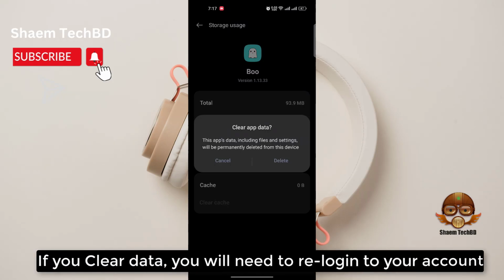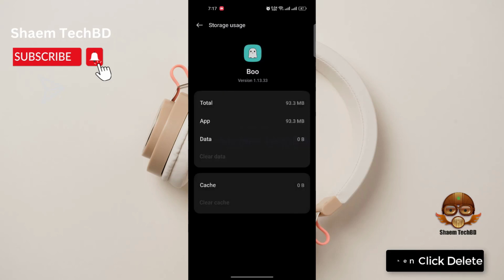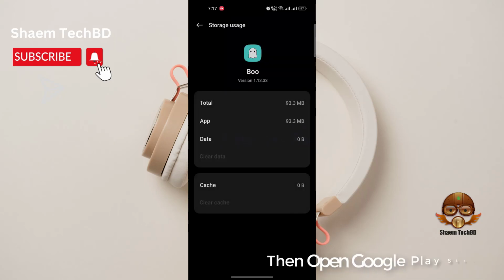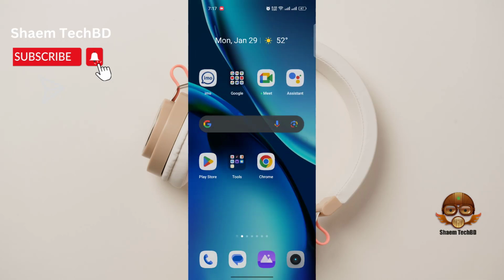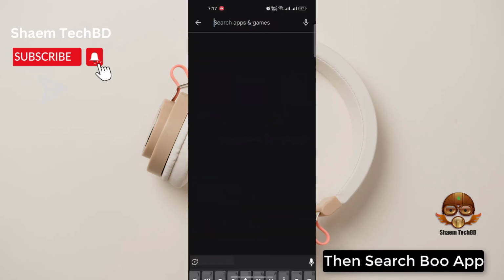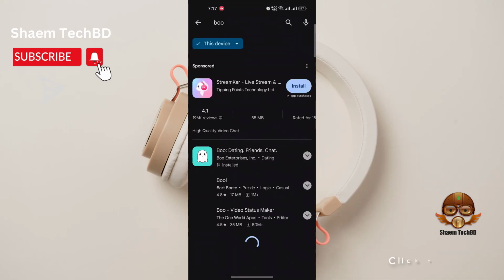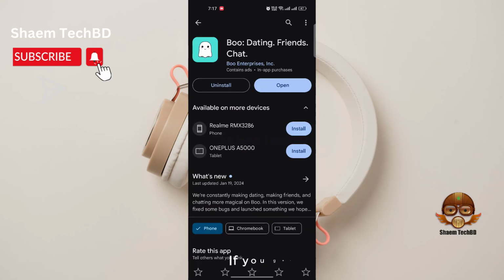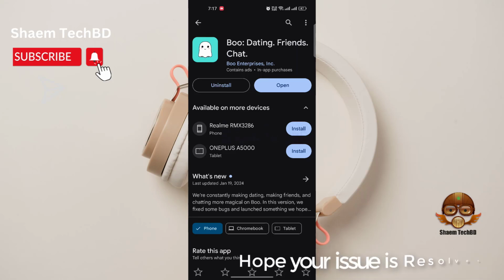How to Fix Boo App Doesn't Work in Android After New Updates